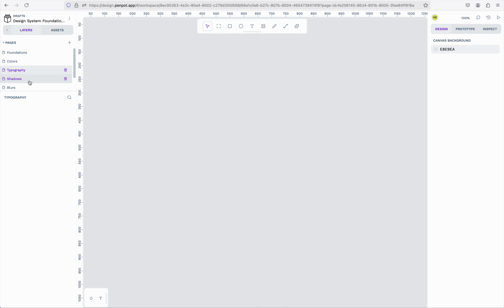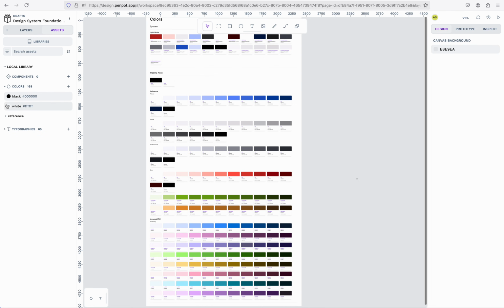KDE Plasma - PenPot Collaboration on New Design System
In this short video, I explain a new collaboration with @PenPot and how we intend to publish our Plasma Design System in the future. We are excited for this partnership and what it will bring for open design for the KDE Community.